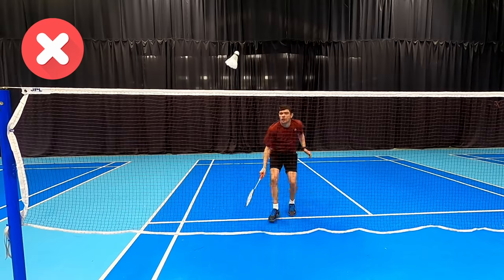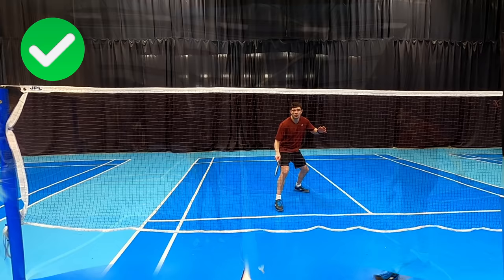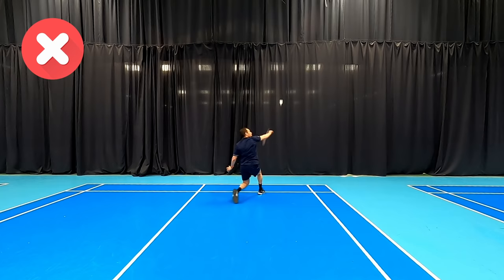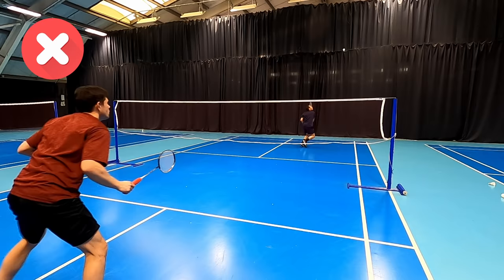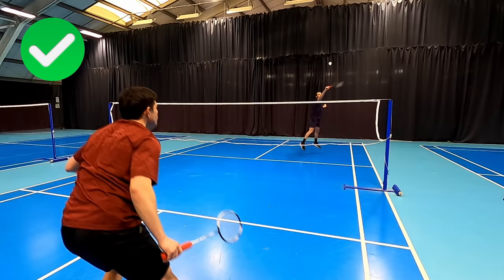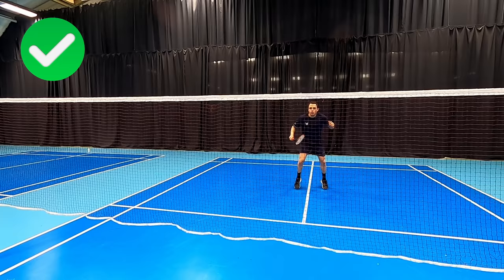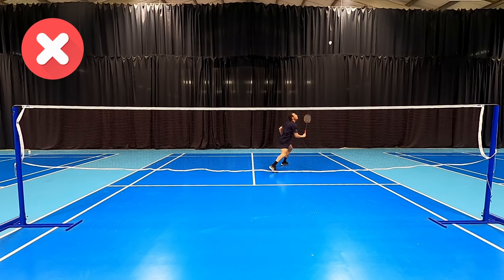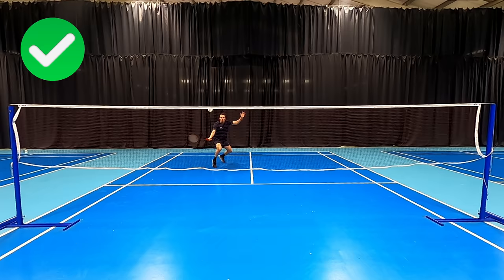Dos And Don'ts || Footwork In Badminton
We look at some common badminton footwork mistakes we see players make and look at how and why we need to correct these.

Our Equipment -

Badminton Equipment:

Steven's Shoe - Asics Sky Elite FF
Steven's Racket - Astrox 100 zz

Daryl's Racket - Astrox 99
Daryl's Shoe - Yonex Power Cushion
Daryl's Badminton Bag

Filming Equipment:
Microphone - Razer Seiren Mini
Camera - Canon M50 Mark II
Camera Stand
SD Card - 128 GB

Net Recovery 00:00
Drop Shot Recovery 01:18
Panic Steps 03:06
Positioning/Reach 03:52
Next Video & Subscribe 05:01